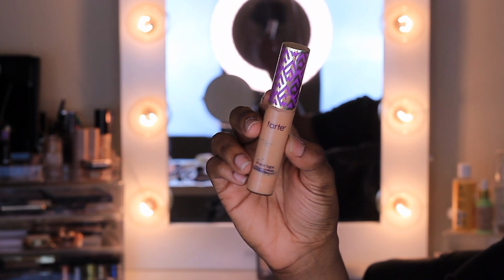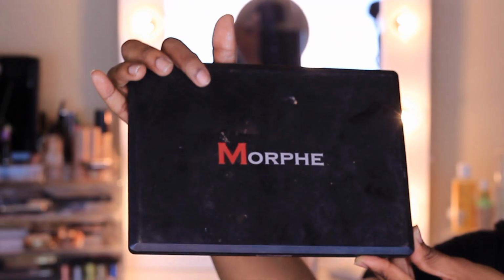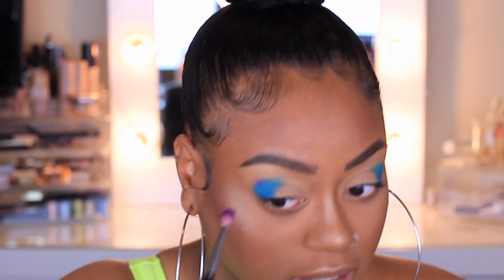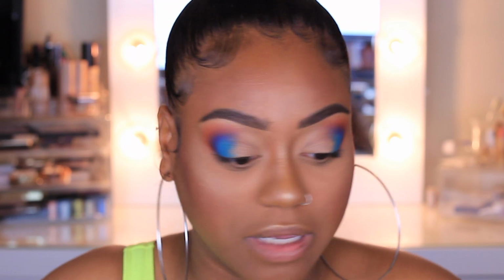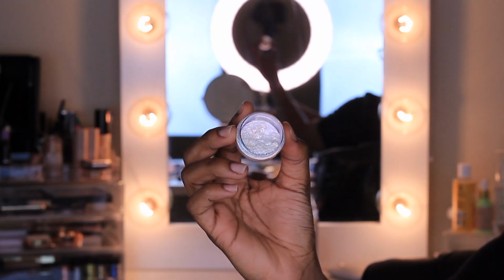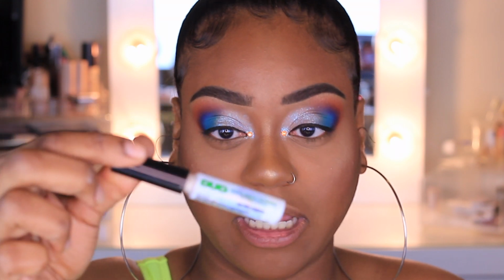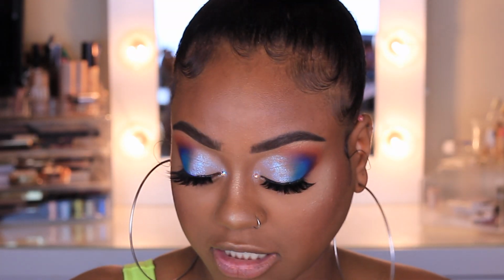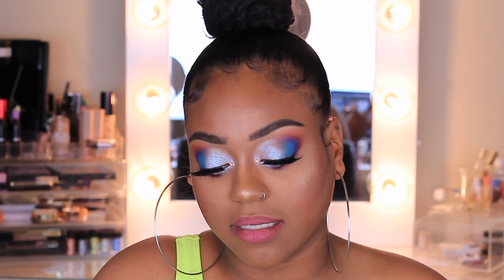BLUE SUMMER SMOKEY EYESHADOW | KRISTEN DOMINIQUE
Hey gurlll, welcome back, or welcome if you're new! I wanted to show you guys how I got this blown out Blue Dream Eyeshadow look!